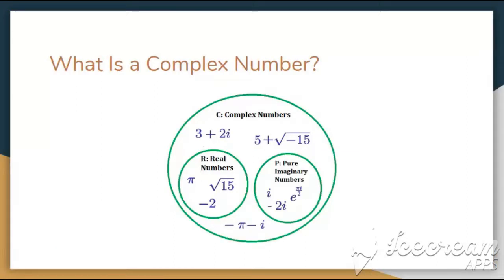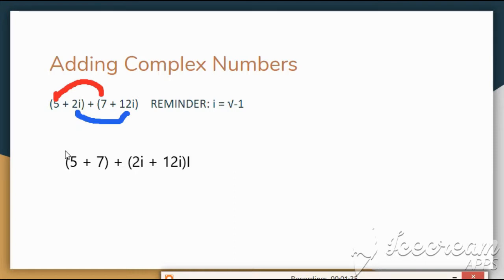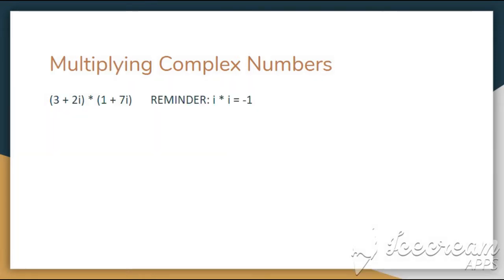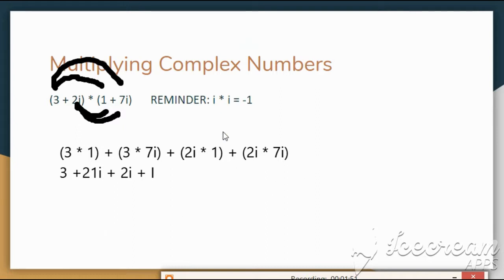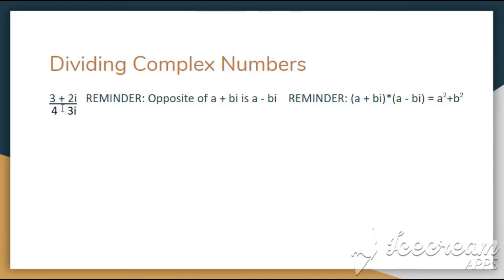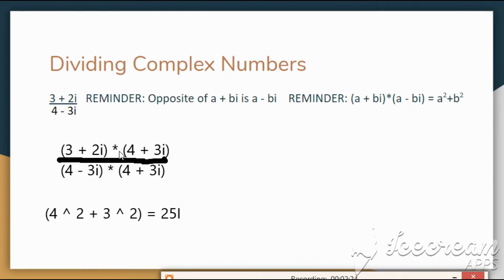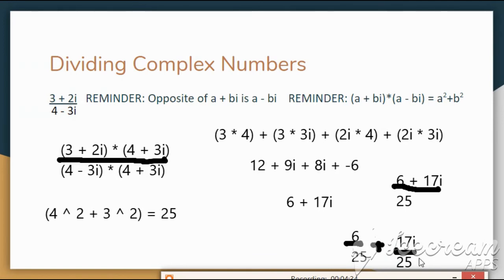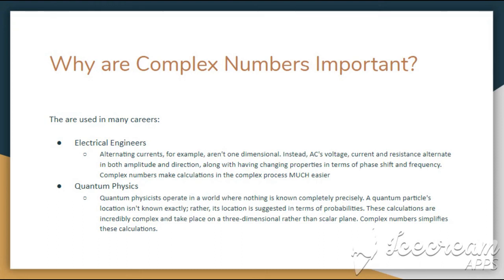Complex Numbers Project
The sequel to the greatest video on Youtube